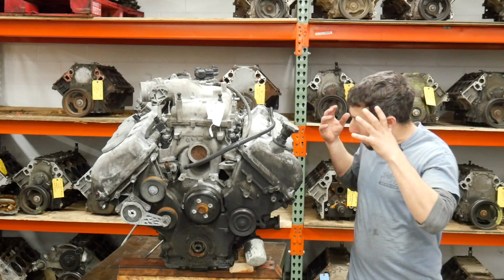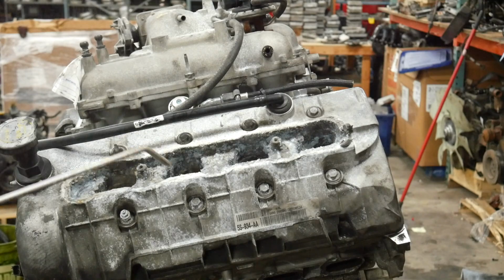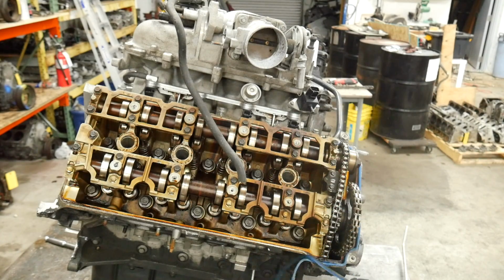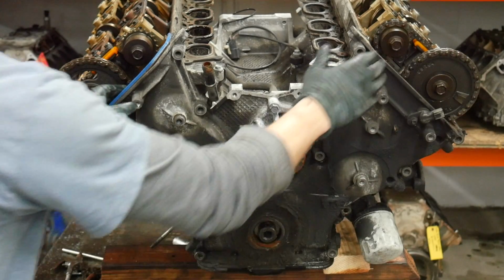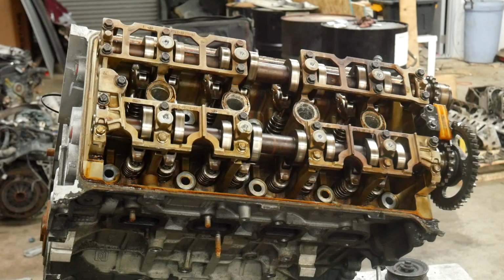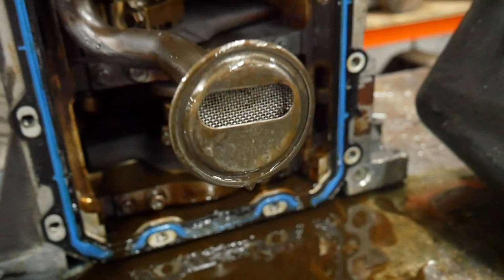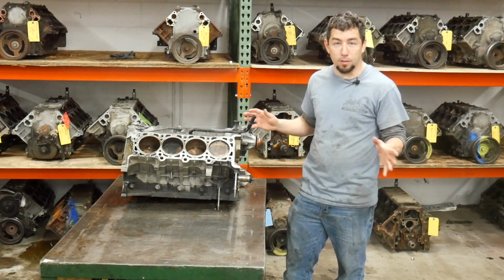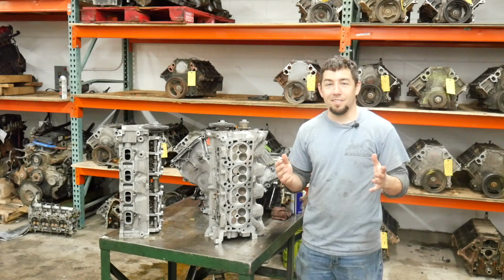Teardown 4.6L Ford Lincoln Mercury DOHC 4V Aluminum V8. Timing Is Everything!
If you haven't seen my other teardown videos, check them out here!

*I know I should've used a shop vac*

I own and run a full service auto salvage facility in the Saint Louis MO area called Importapart. Part of our model is parting out core or bad engines.
In this video, I dismantled a 4-valve all aluminum 4.6L V8 from a Lincoln Aviator. This engine shares its design with the Mercury Marauder, Ford Mustang Mach1 and Cobra, although there are differences in material and components used. This core sat outside for a very long time which made for a rather messy teardown.

I hope you enjoyed this teardown video, there's several more in the pipeline.

Edit: We did find 4 slightly bent valves after cleaning and a thorough inspection. Thankfully these valves are VERY cheap new!

 -Eric